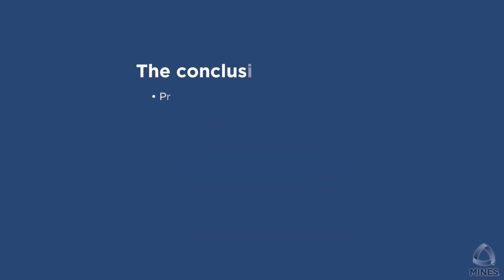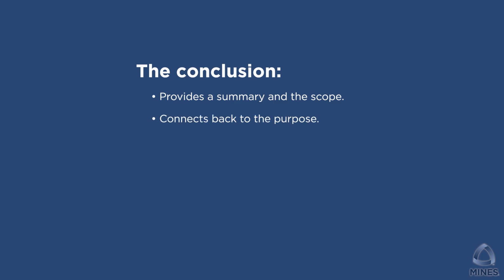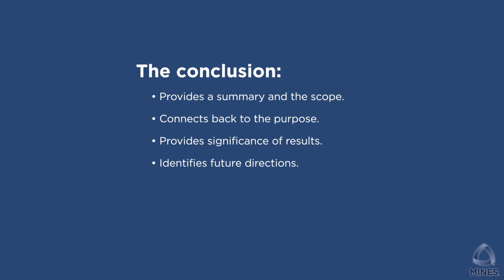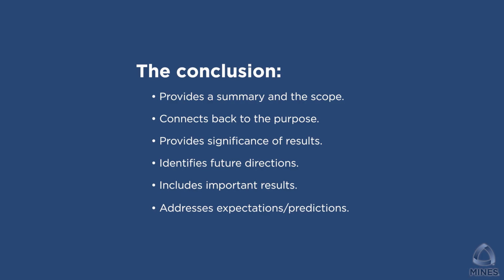Mines Writing Center: Writing a Conclusion for a Laboratory Report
As the last major section of a report, the conclusion provides the reader with a summary of the methods and scope of the experiment. At this point, all results have been discussed, and no new information is included. Instead, the conclusion conveys what was important about the results by connecting the discussion back to the purpose of the report. In addition, this section briefly describes whether the results were significant in context. For example, the conclusion could end by addressing what the implications of the results are for a certain industry, field, application, or process. Alternatively, future directions could be identified.